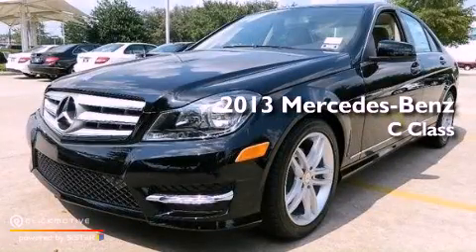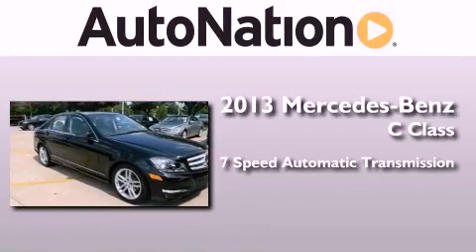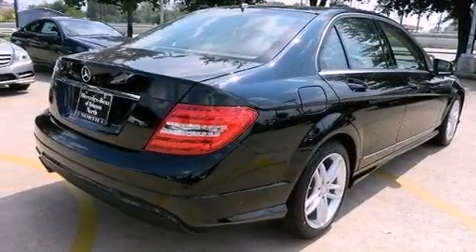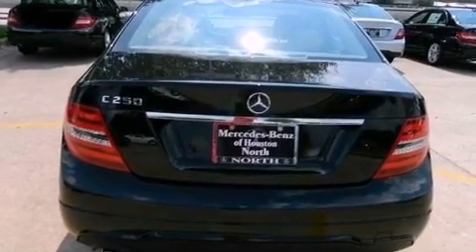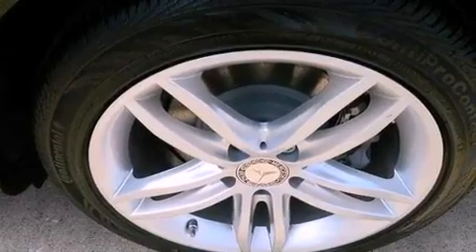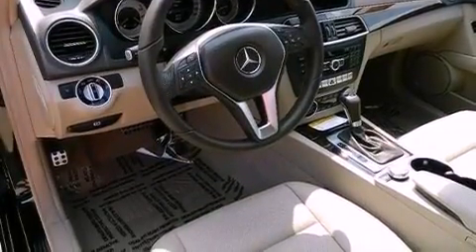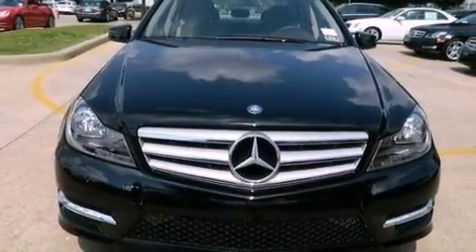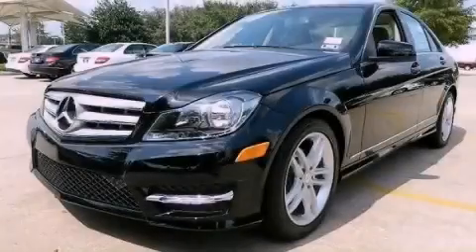2013 Mercedes-Benz C250 Sport Houston TX 77090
Year : 2013
 Make : Mercedes-Benz
 Model : C250
 Engine : Turbocharged Gas I4 1.8L/110
 Trans . : Automatic
 Exterior : Black
 Miles : 5
 Interior : Beige